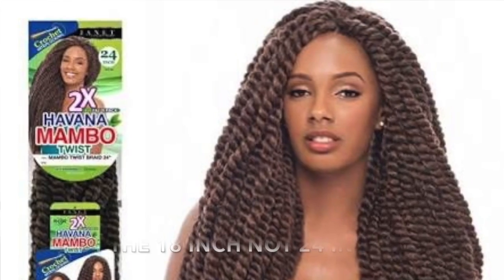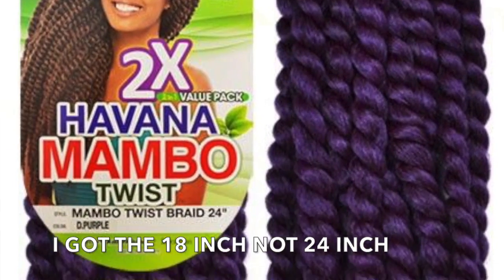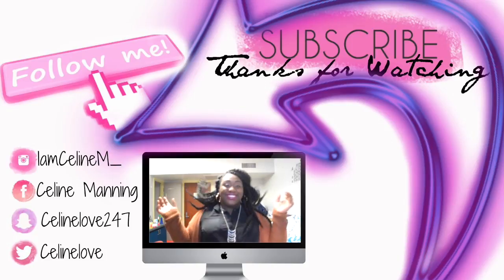Havana mambo twist update!